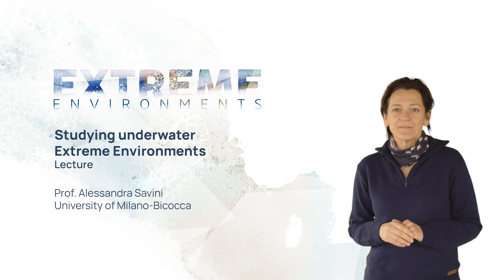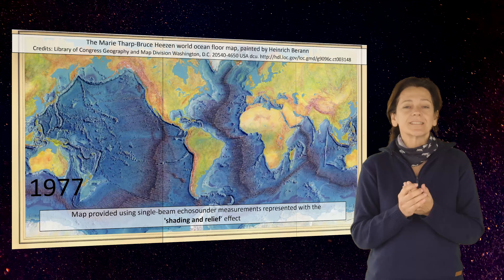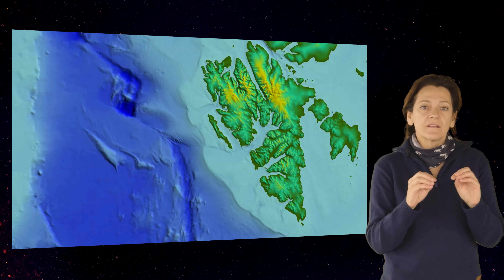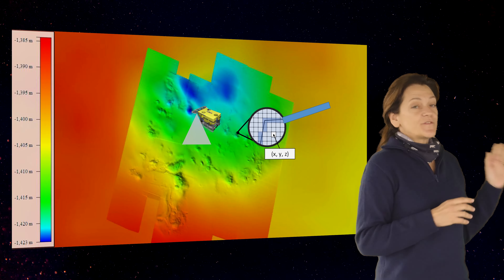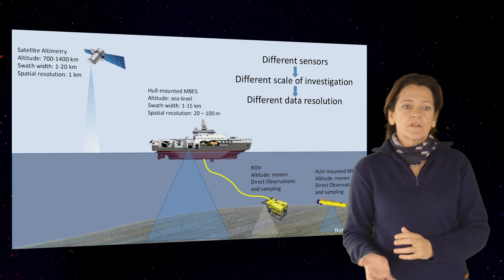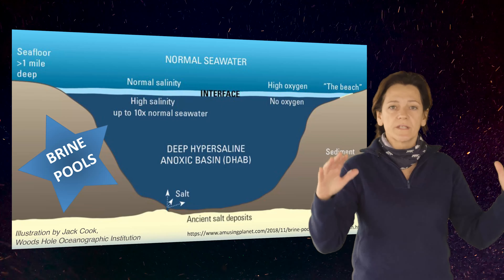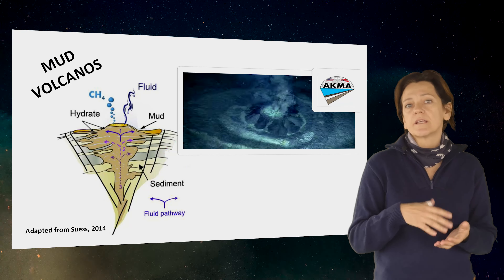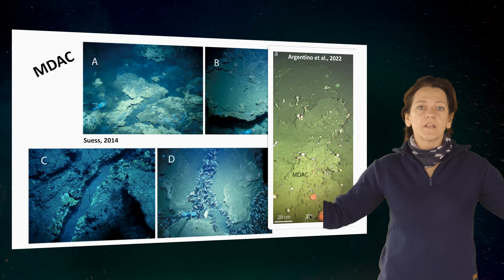Alessandra Savini, Lecture on mapping